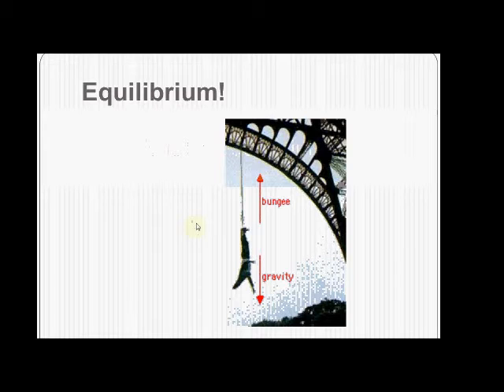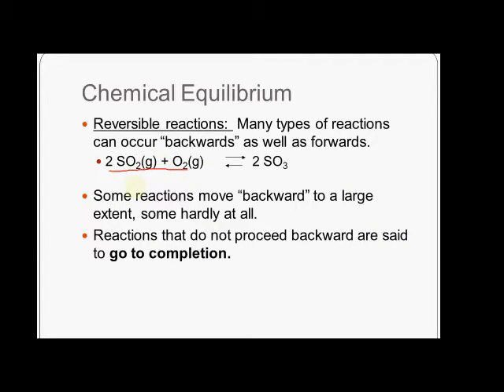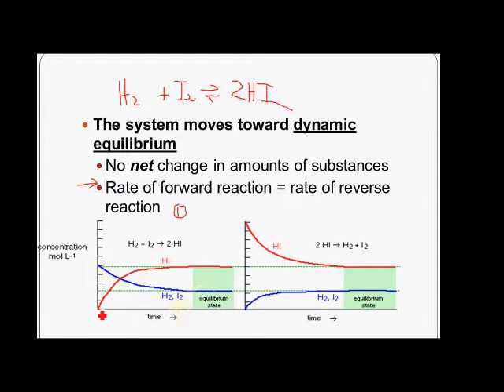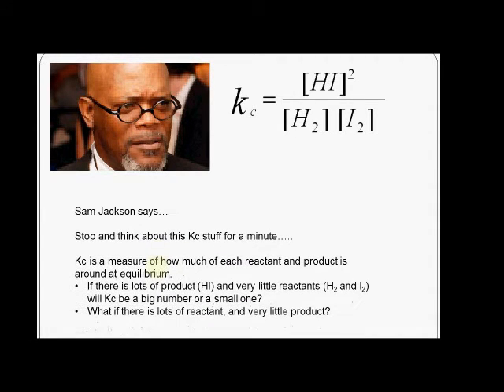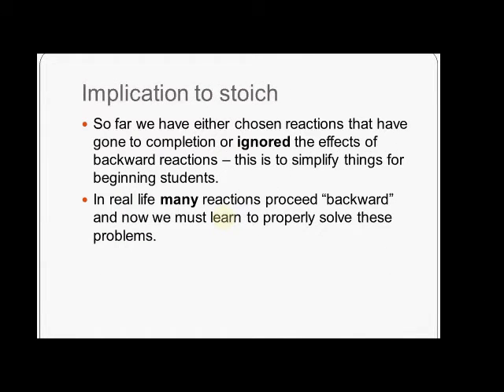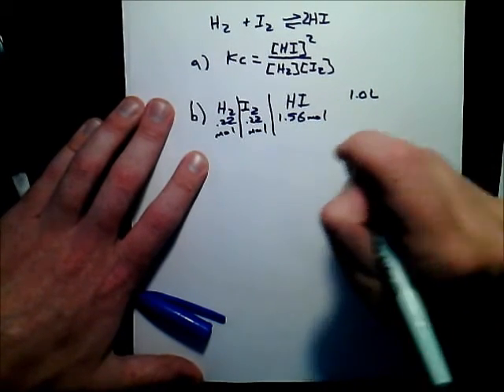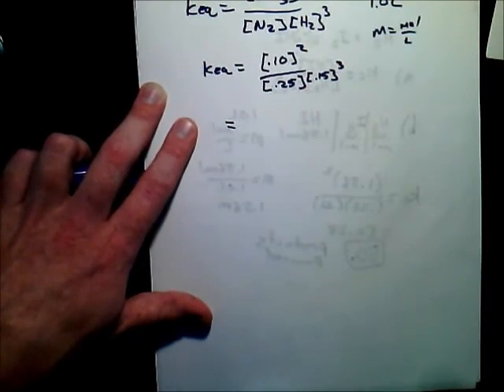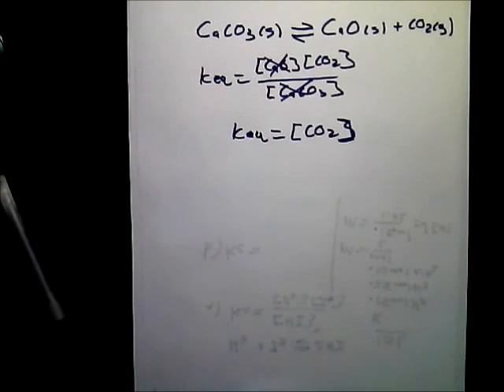Intro to equilibrium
This video serves as an introduction to the concept of dynamic equilibrium. In this video you will also learn how to set up an equilibrium expression